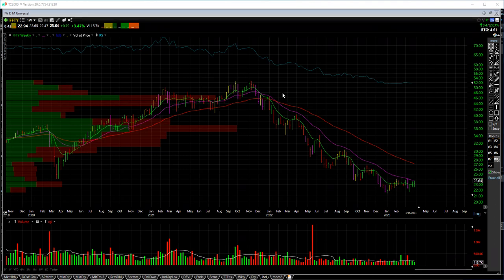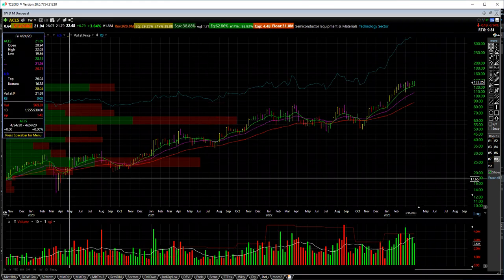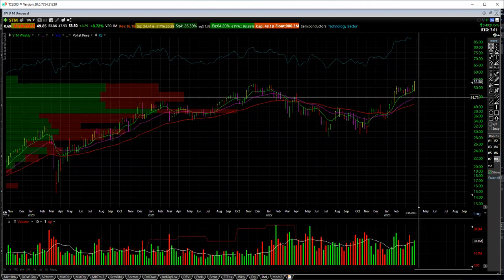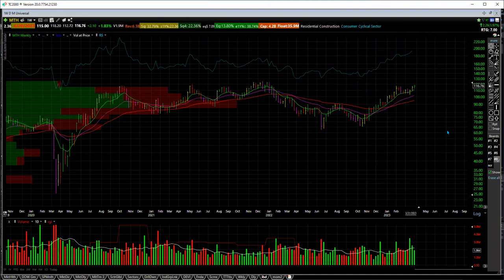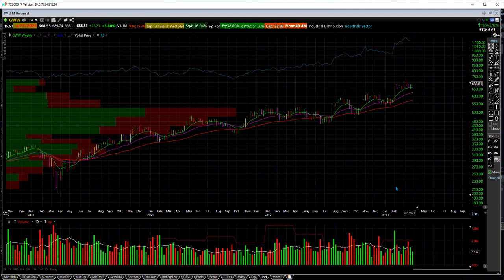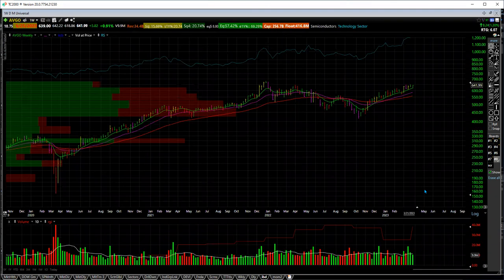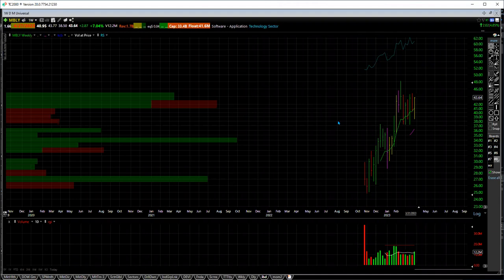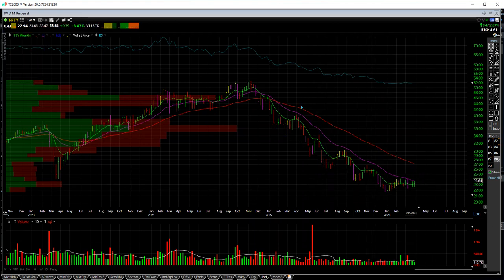Trader Momentum ETF | FFTY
a look at this popular ETF and its components of leading momentum stocks